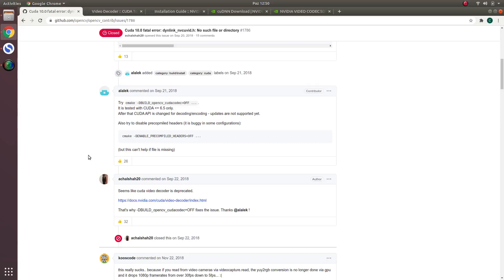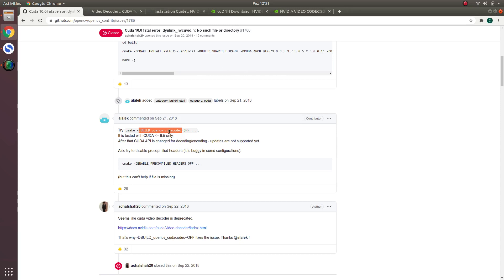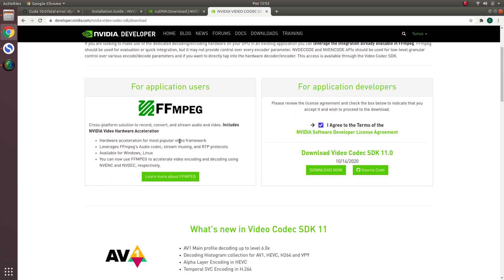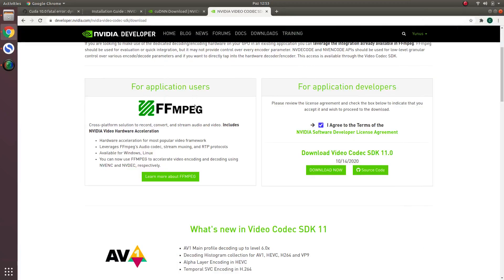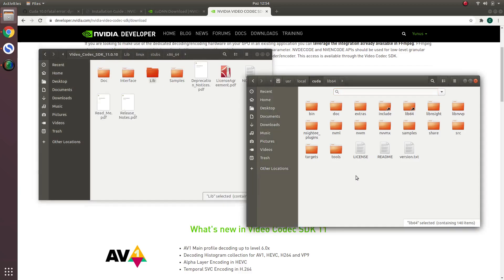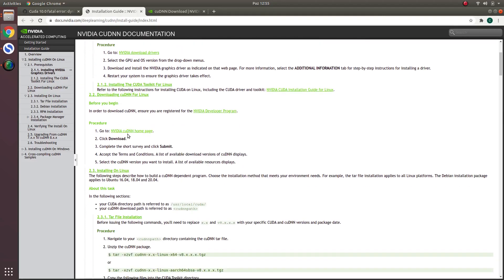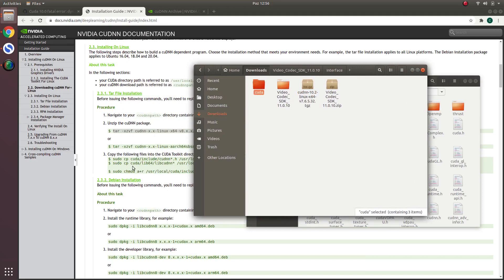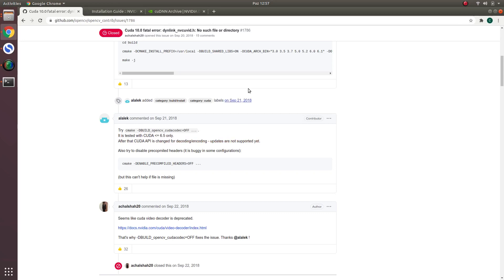CUDNN | NVCUVID(NVIDIA VIDEO CODEC SDK) INSTALLATION FOR OPENCV | UBUNTU 18.04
In this video I just tried to show how to install cudnn and nvcuvid for opencv usage.

Here are the commands and some links which I am mentioning in video:

Install ffmpeg:

sudo snap install ffmpeg

Install python libraries:

sudo apt -y install python3-dev python3-pip
sudo -H pip3 install -U pip numpy
sudo apt -y install python3-testresources